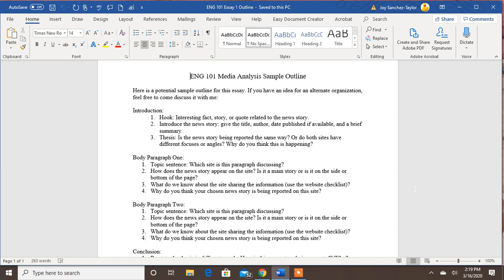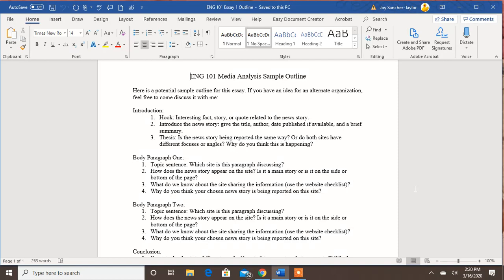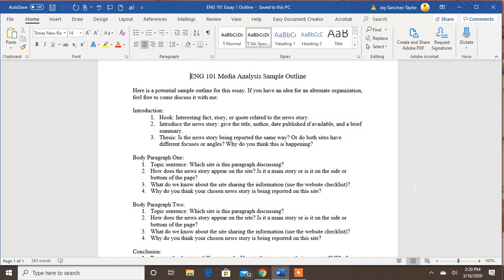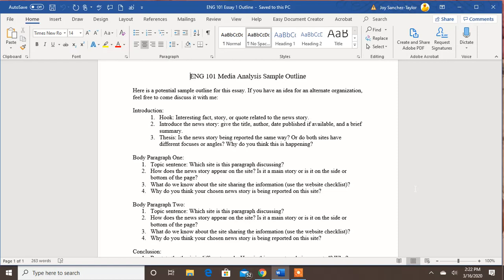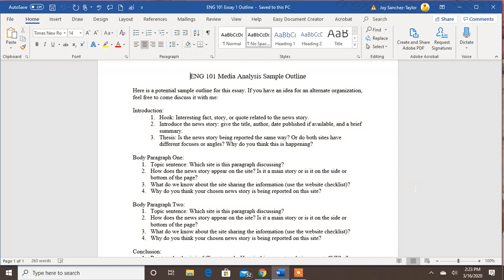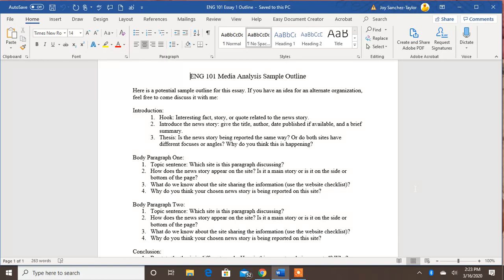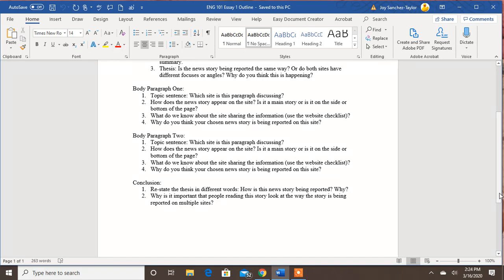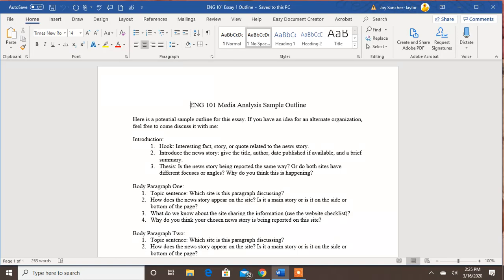Writing Your Essay 1 Outline